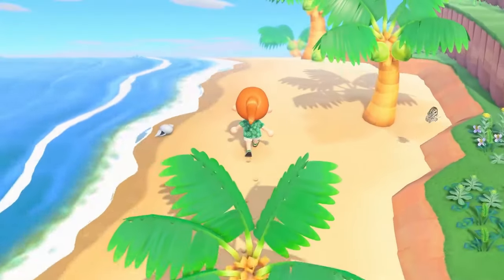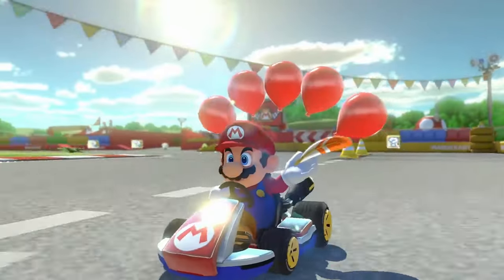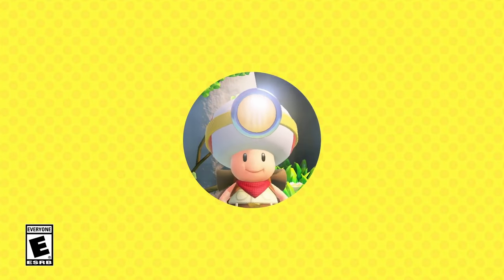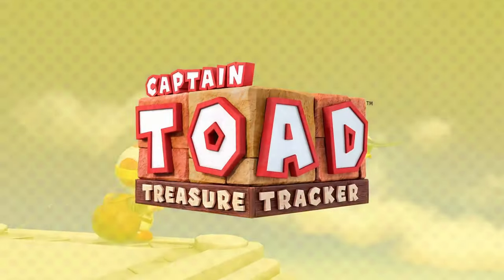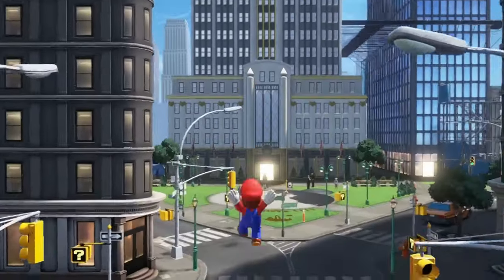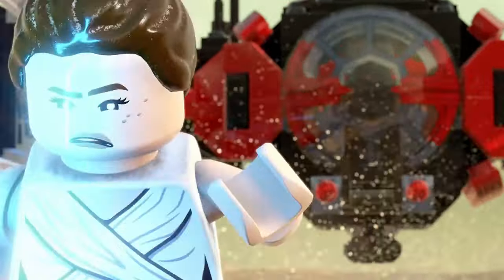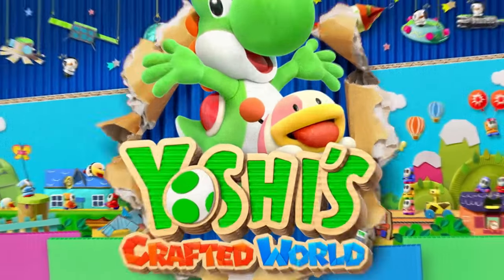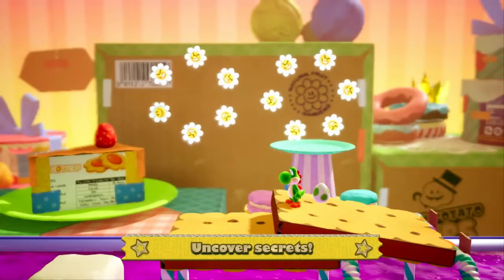A Baby Could Beat You At These Nintendo Switch Games!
It's Sometimes difficult to find the right nintendo switch games for young children to play. Either there's to much reading or the games are just to hard BUT today i have the list that's going to make finding Nintendo Switch games for your young children so much easier!

(Or any app that you listen to podcasts on)

Get Gaming Gear:
-Nintendo Switch lite
-Nintendo Switch
-Bokksu Box (Japanese snacks and candy)